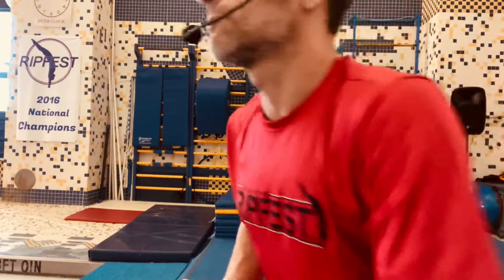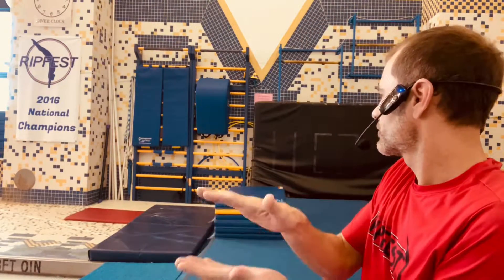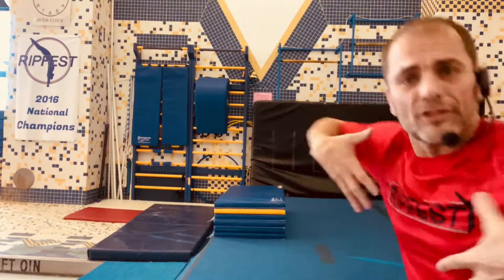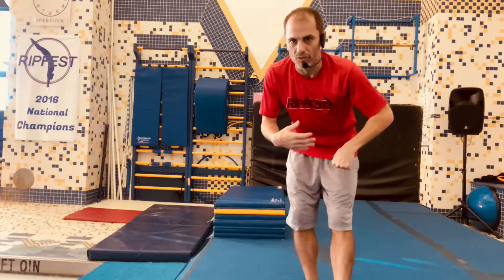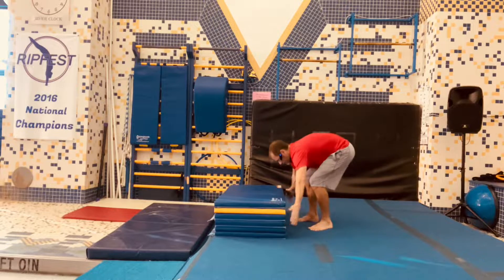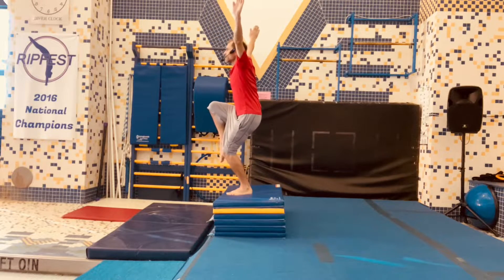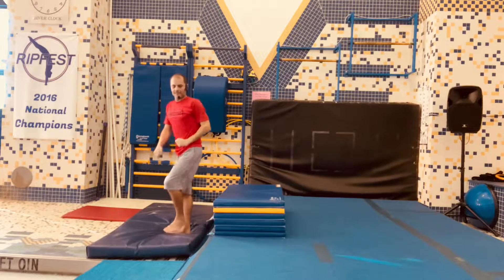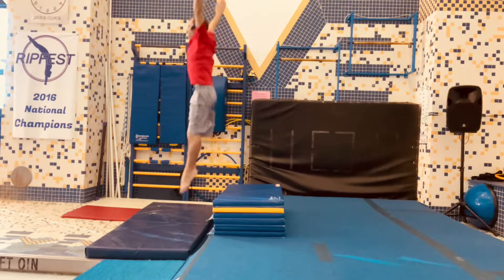Diving Tips - How to improve your Hurdle - Hurdle Drills - MRDC RIPFEST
Hurdle step ups and downs. Works on stepping down out of the hurdle (bend together straighten together), and catching the board.